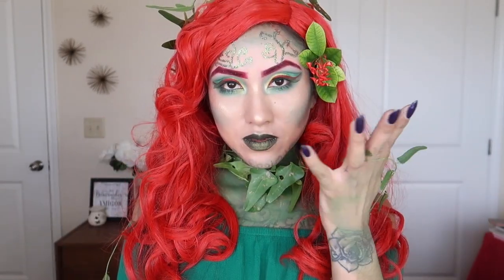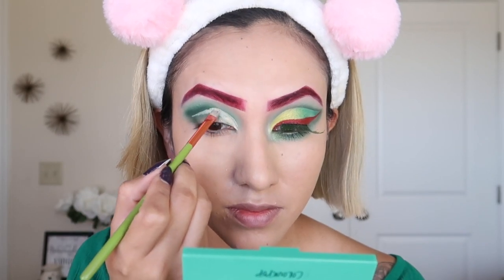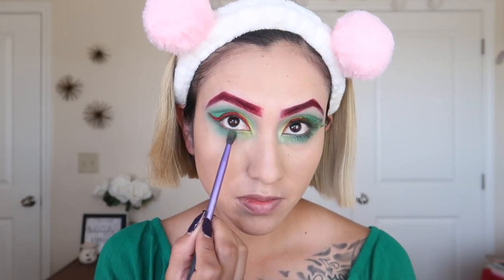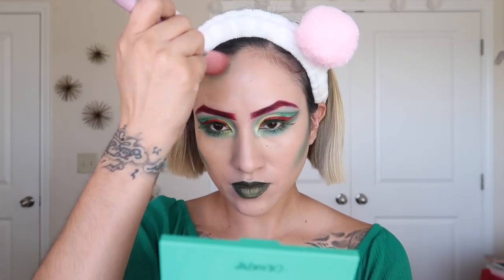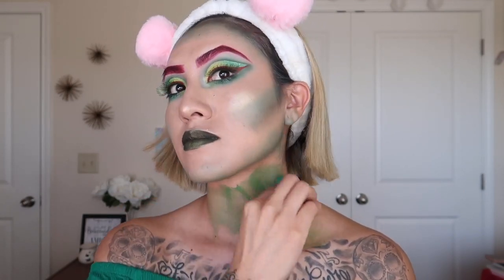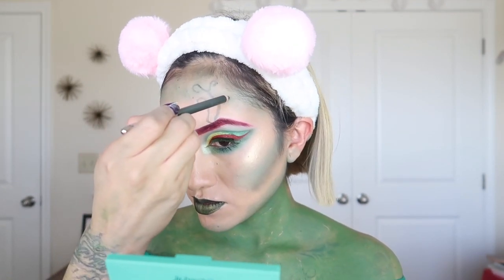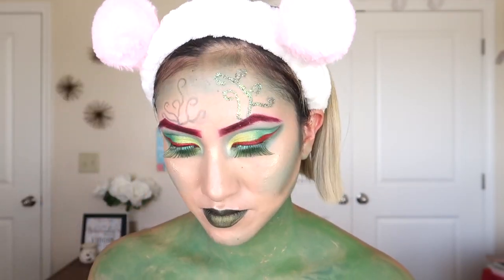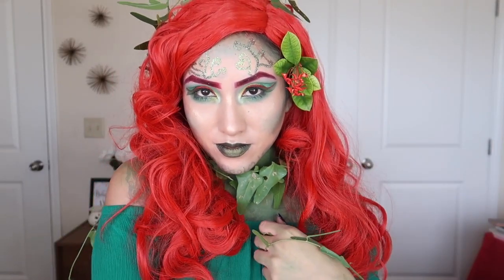Poison Ivy Makeup Tutorial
She creates the most potently powerful floral toxins in Gotham City. Lips are secreted with toxins and administered in a poisonous kiss.

ColourPop :
Just my luck palette
Bichette. Lip liner (used for brows)

SUVA Beauty :
Cherry Bomb hydra liner

Makeupbychey :
Cha-Ching glitter

Nyx:
Glitter glue

e.l.f. Cosmetics
Golden olive eyeliner

WetnWild :
Witch please metallic lip